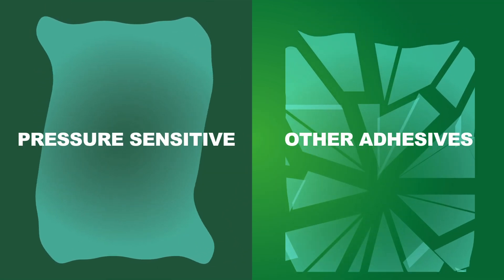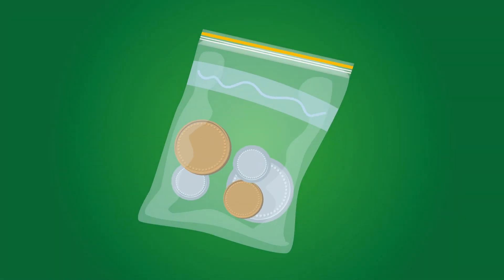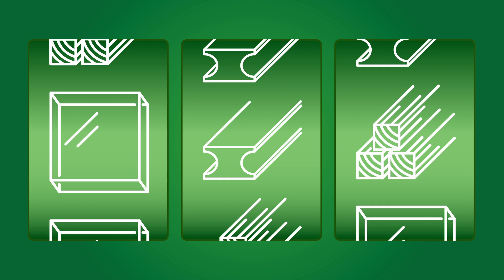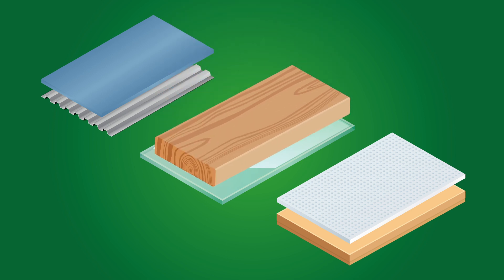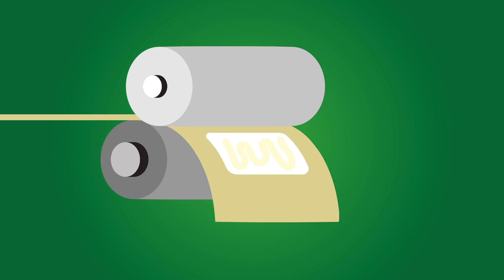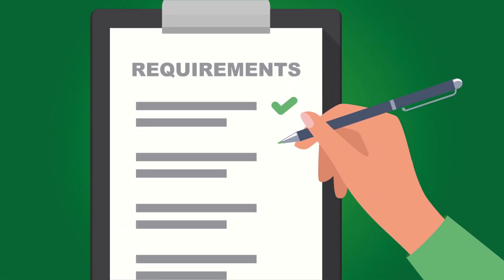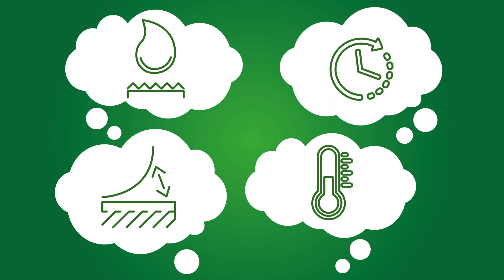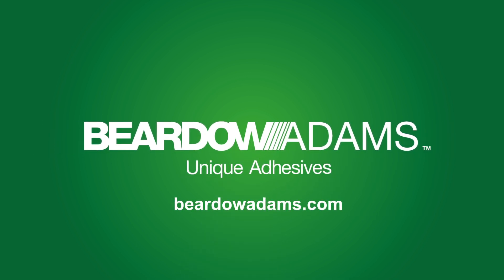Pressure sensitive adhesives, an introduction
Pressure sensitives are unique adhesives that are used across the globe, in a variety of applications.

With only light pressure from a machine, or by hand, PSA materials can form a bond, being used for both temporary and permanent applications.

This makes them ideal for an ever-expanding range of labelstock, tape, and assembly functions.